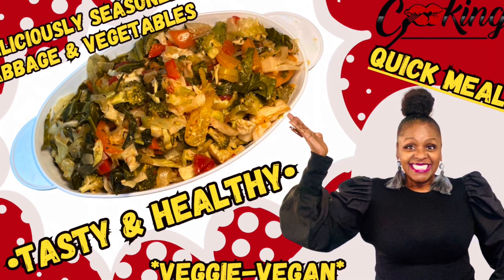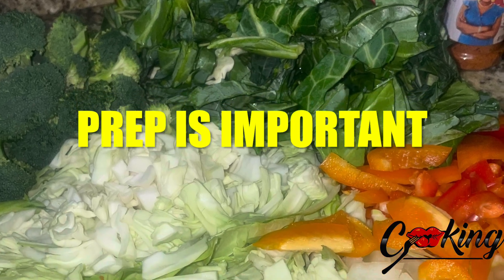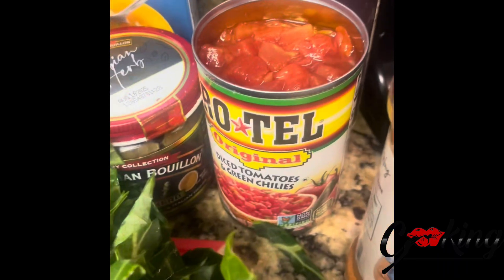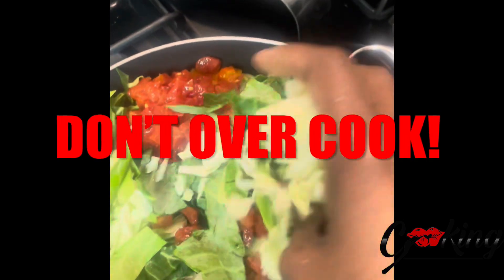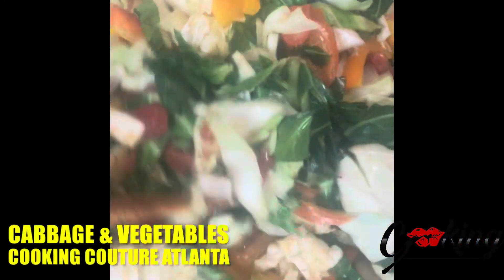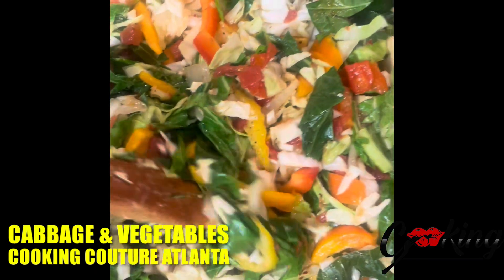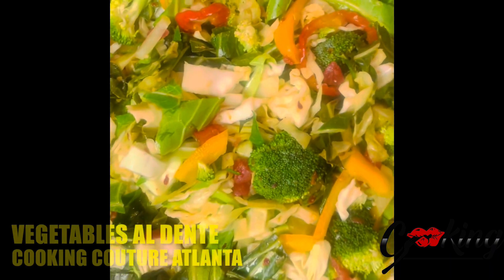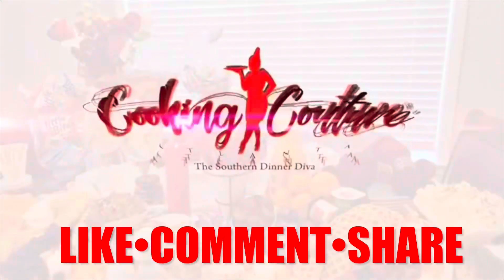Healthy Southern Style Cabbage & Vegetables-Quick Vegan Meal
Cabbage,
collard greens,
sweet onions,
Broccoli ￼
red bell peppers,
yellow bell peppers,
orange bell peppers,
collard greens,
garlic,
Tabitha Brown’s, McCormick seasoning,
better than bouillon, Italian seasoning,
chicken broth, or vegetable broth
Mount Olive banana peppers
Rotel￼￼

Cut everything up the way you like to eat it I like to say bite-size whatever your bite is

￼ Put the better than bouillon in a warm skillet and begin to sauté your vegetables. I started with the onions and then the cabbage, and then the collards and then I threw in the peppers and I added the broccoli last after I put in the chicken broth and begin to cook it down because I really don’t like soggy broccoli I cooked everything al dente because I wanted a little crunch, and I wanted the nutrients to still be in the vegetables, it was delicious ￼